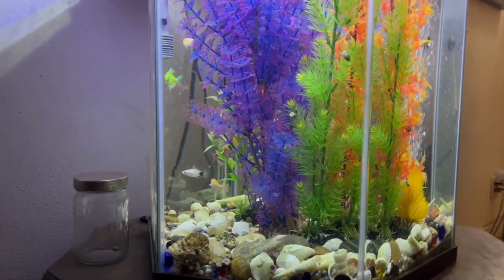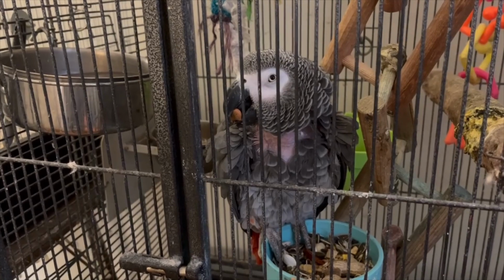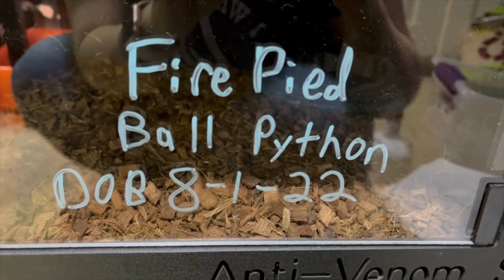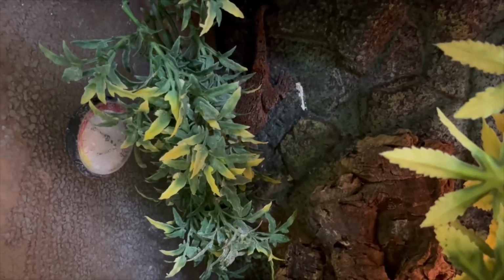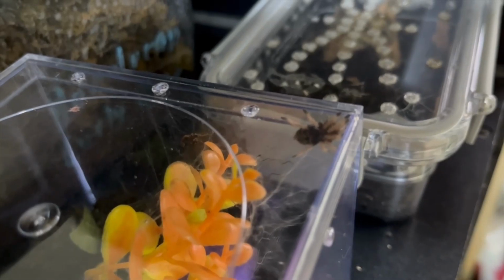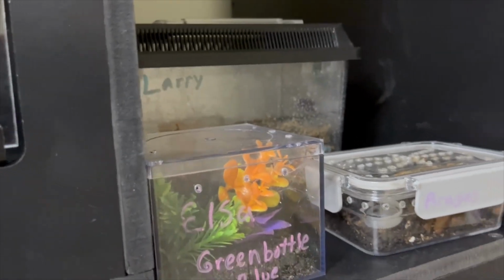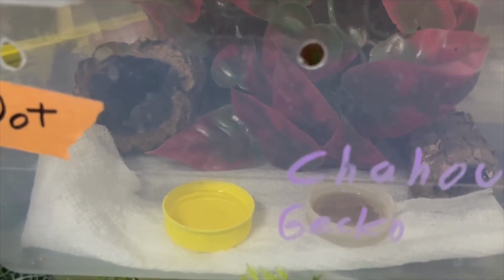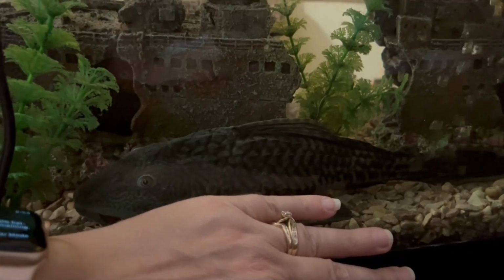An Adventure to Roberts zoo